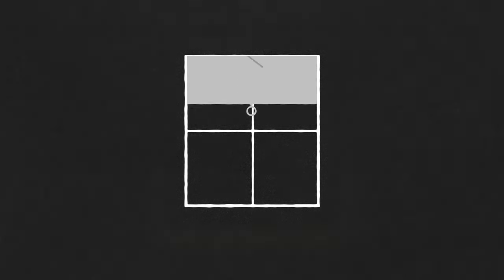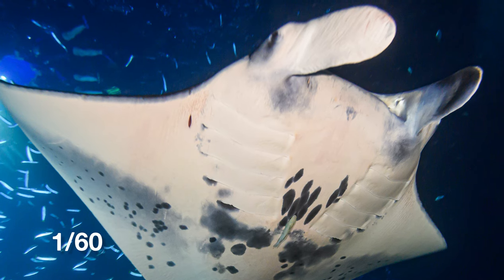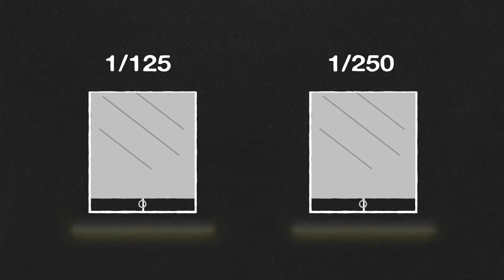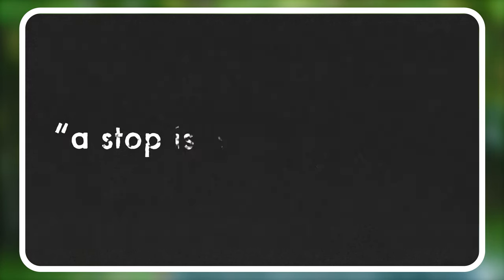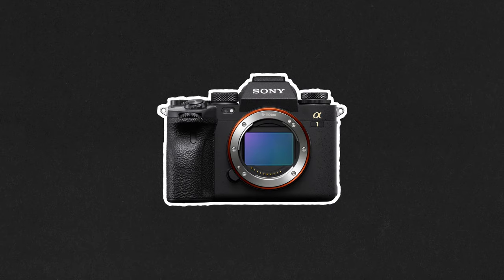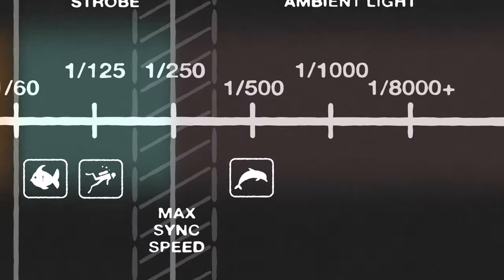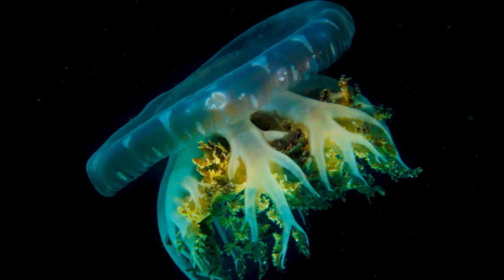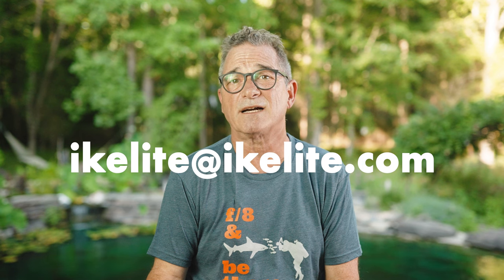Shutter Speed Settings | Underwater Exposure Explained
To get your camera out of automatic mode, it’s necessary to understand the three critical exposure variables: aperture, shutter speed, and ISO. In this video, Ikelite Photo Guru Steve Miller explains shutter speed and tells you where to set it for the best effect underwater.

[0:00] Introduction
[0:18] What is Shutter Speed?
[1:11] The Sweet Spot for Underwater Shooting
[1:41] The Relationship to ISO and Aperture
[2:31] Flash Sync Speeds
[3:25] High Shutter Speeds
[4:23] Slow Shutter Speeds

Ambassador Steve Miller has been a passionate teacher of underwater photography since 1980. In addition to creating aspirational photos as an ambassador, he leads the Ikelite Photo School, conducts equipment testing, contributes content and photography, represents us at dive shows and events, provides one-on-one photo advice to customers, and participates in product research and development. Steve also works as a Guest Experience Manager for the Wakatobi Dive Resort in Indonesia. In his "free" time he busies himself tweaking his very own Backyard Underwater Photo Studio which he's built for testing equipment and techniques.